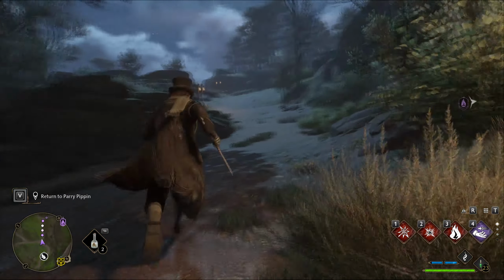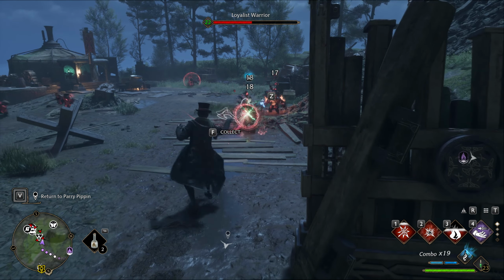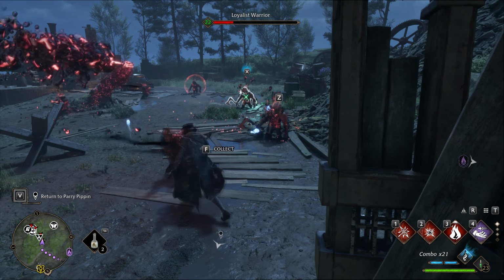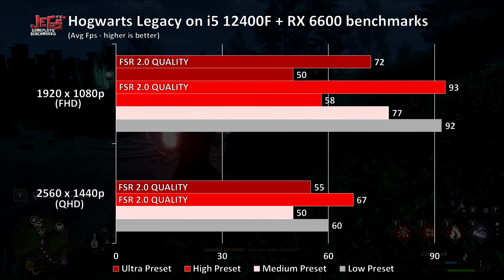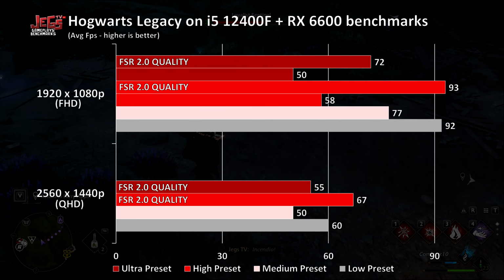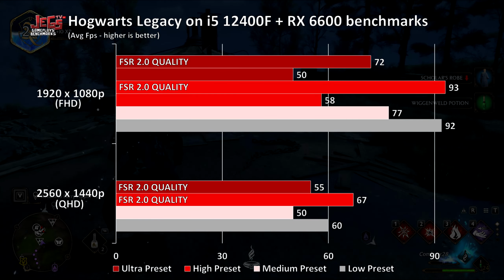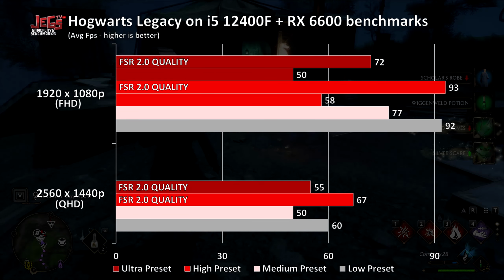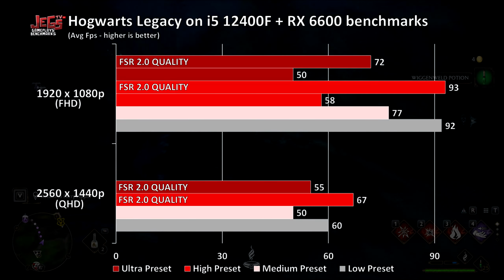Hogwarts Legacy | i5 12400F + RX 6600 | 1080p, 1440p benchmarks!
Hogwarts Legacy every graphical settings compared, analyzed, and tested.

Index:
0:00 - Specs Used (GPU-Z, CPU-Z, Afterburner)
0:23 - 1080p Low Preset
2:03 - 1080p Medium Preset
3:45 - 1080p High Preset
5:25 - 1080p High Preset, FSR 2.0 Quality
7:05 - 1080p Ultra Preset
8:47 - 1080p Ultra Preset, FSR 2.0 Quality
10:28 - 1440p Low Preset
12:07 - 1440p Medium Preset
13:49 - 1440p High Preset, FSR 2.0 Quality
15:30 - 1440p Ultra Preset, FSR 2.0 Quality

NOTE:
*Recorded using Shadowplay/Relive lost 4-5fps.

Intel Core i5 12400F
Asus B660-A Gaming WIFI D4
Corsair Vengeance RGB RT 32GB (2x16GB) DDR4 3600
Powercolor RX 6600
Western Digital 1TB WD Green SN350 NVMe
NZXT Kraken z73 AIO
NZXT AER RGB 2 120mm Fans
Seasonic Focus GX-850
Hyte Y60 case

Acer Nitro 50 N50-640-UR13 | 12th Gen Intel Core i5-12400F 6-Core Processor | NVIDIA GeForce RTX 3050
CYBERPOWERPC Gamer Xtreme VR Gaming PC Intel Core i5-12400F 2.5GHz, GeForce RTX 3050 8GB
MSI Creator P50 Intel Core i5-12400F, GeForce RTX 3050

Keyboard:
Logitech G512 Linear
SteelSeries Apex 5
Mouse:
Logitech Gpro Wireless
Headset:
Corsair Void Pro Wireless
SteelSeries Arctis 1 Wireless
Speakers:
Edifier R1280DB
Mousepad:
Razer Goliathus RGB